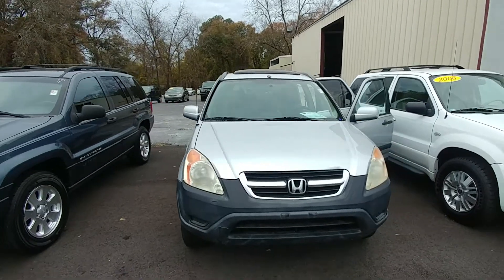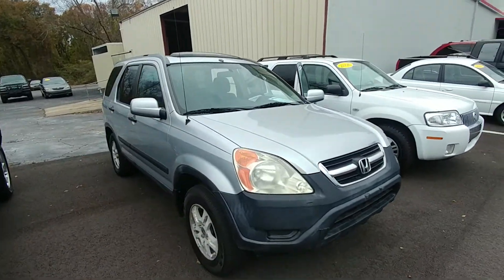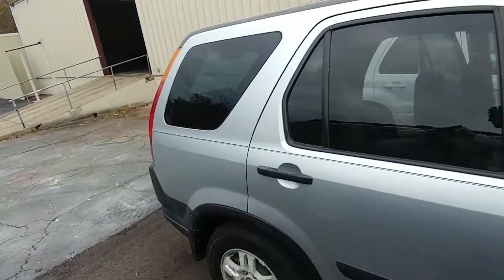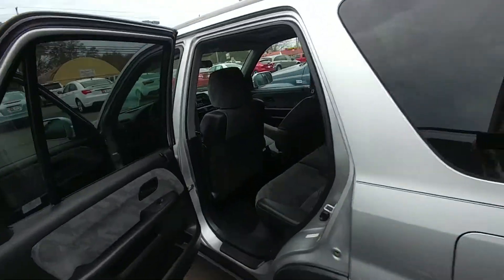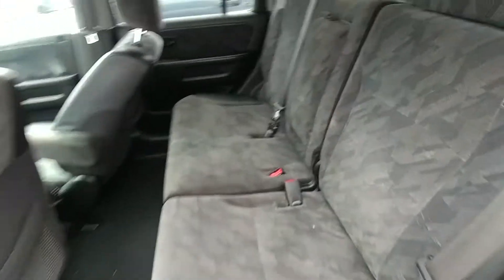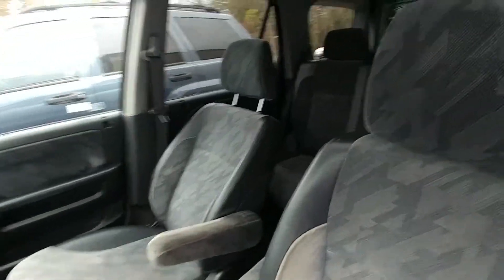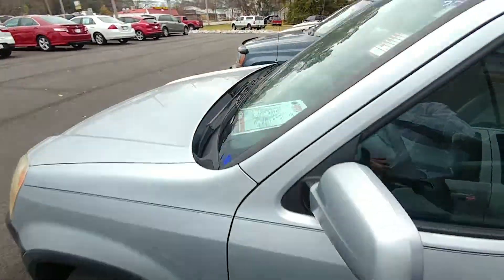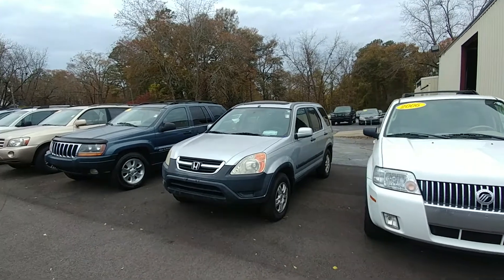Steve's 2003 Honda CR-V by Michael